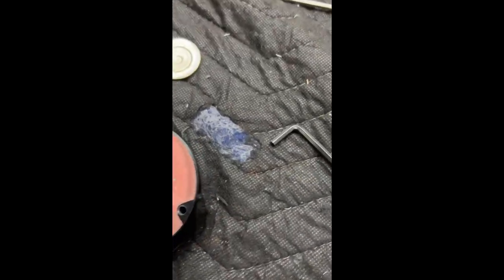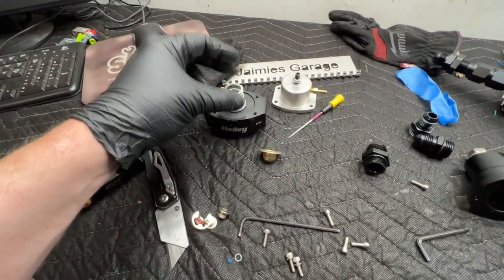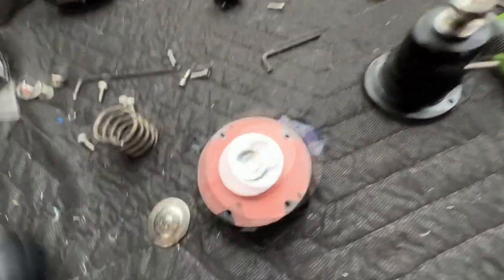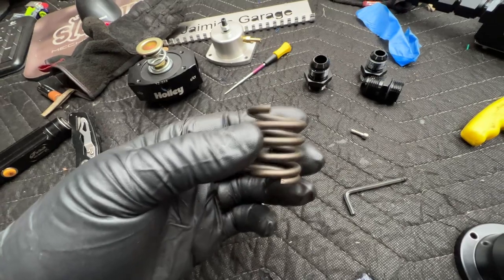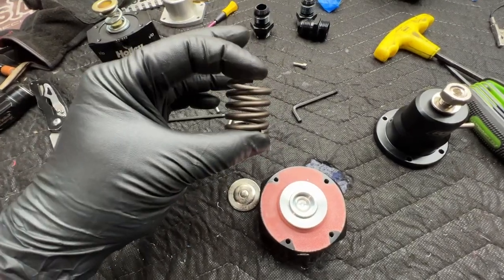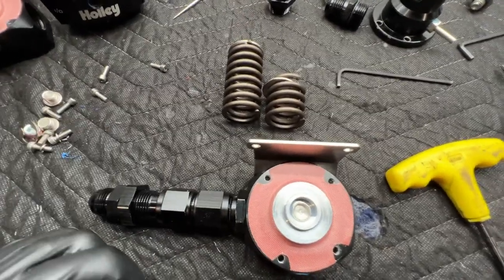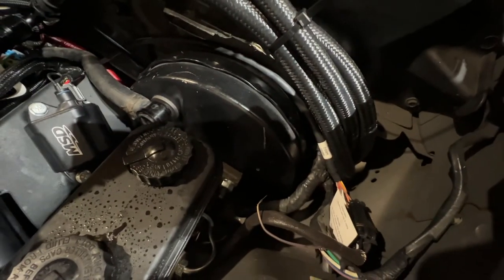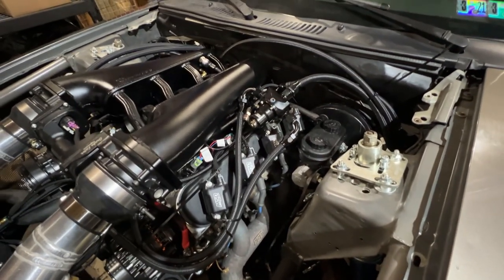I OPENED A 30$ FUEL PRESSURE REGULATOR AND YOU WONT BELIEVE WHAT I FOUND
its time for that 2 click bait titles a year,
lets see if this title gets 10x the views over normal lol

trying this amazon links stuff! lmk if it is working

regulator i used

let me know if this link works, ^ im on first time struggle street here

please mail to:
Matt Happel
175 N Chestnut St